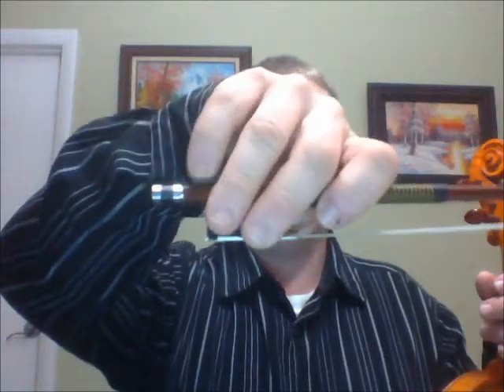Purple Belt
The Purple Belt song (Skye Boat Song) for the Karate Strings method.